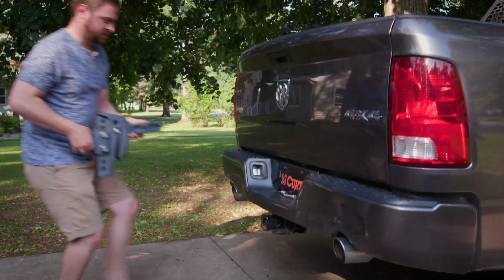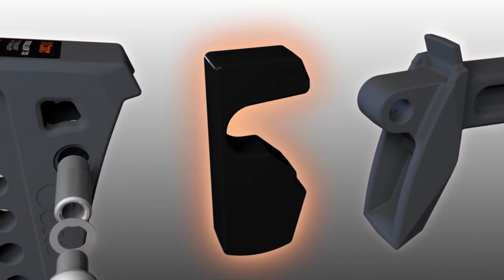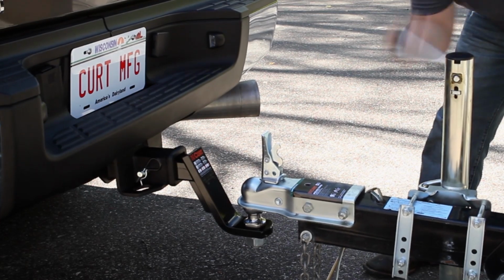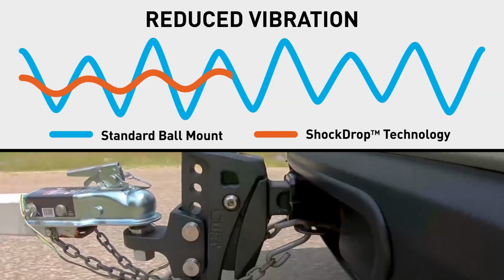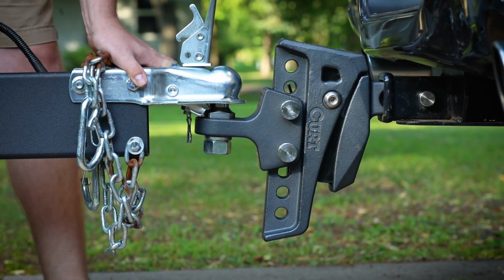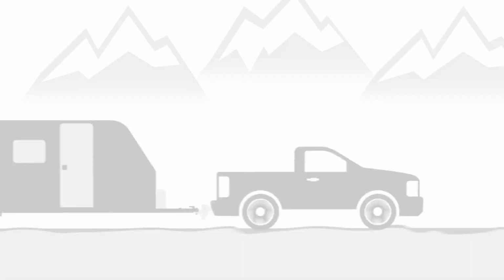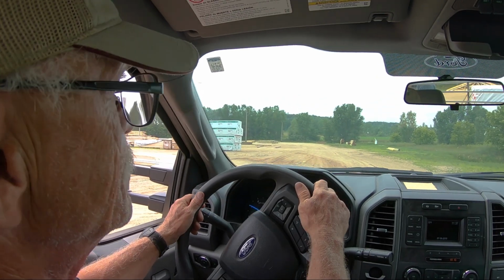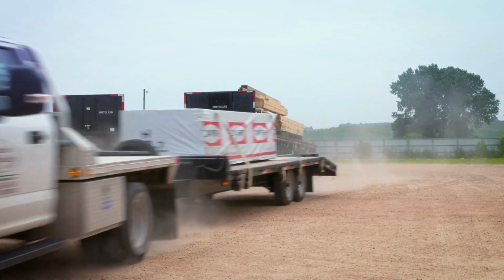ShockDrop™ Technology | Comfortable, Controlled, Confident Towing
ShockDrop™ technology is a cushion hitch system designed to enhance your comfort, control and confidence when towing a trailer. It is comprised of an innovative, flexible polyurethane isolator that dynamically adapts to bumps, potholes and uneven surfaces on the road. It suppresses rattling, vibrations, jerking and jarring at the coupling point to provide you with a superior towing experience.
ShockDrop™ technology is engineered to be the next generation of towing products, offering valuable benefits for professionals and enthusiasts alike. ShockDrop™ is integrated into a growing line of CURT products, enabling a variety of lifestyles for a more enjoyable towing experience.
ShockDrop™ provides enhanced control in your driving by counteracting the effects of uneven roads. It also helps increase the driver’s control over the vehicle in events of sudden braking and combats the tendency for undesirable trailer sway.
ShockDrop™ technology is also a benefit to the life of your vehicle and towing equipment. The cushion isolator reduces the strain of towing on your vehicle’s brakes and suspension system to promote longevity. Compared to other cushion hitch solutions, ShockDrop™ is lighter-weight, putting less stress on your receiver hitch.
For maximum confidence, ShockDrop™ technology is engineered for simplicity. Each product is designed to be virtually maintenance-free. The cushion isolator is thoroughly tested for thousands of cycles, and it won’t wear out like competitive solutions that use an airbag or bearings.

Follow CURT for more!